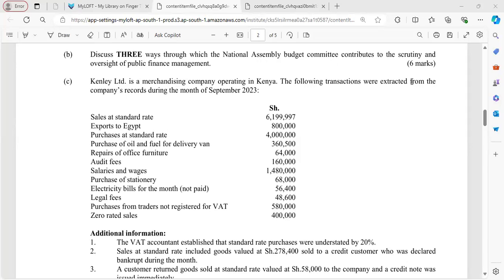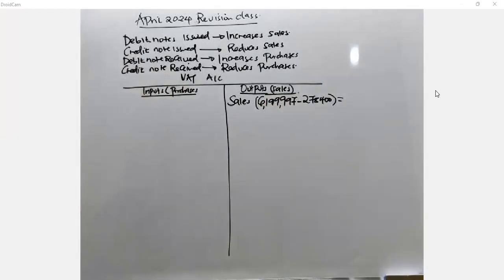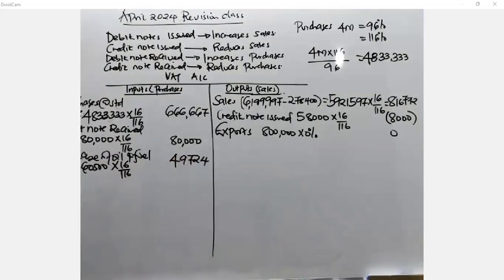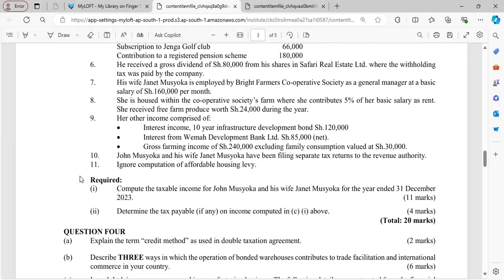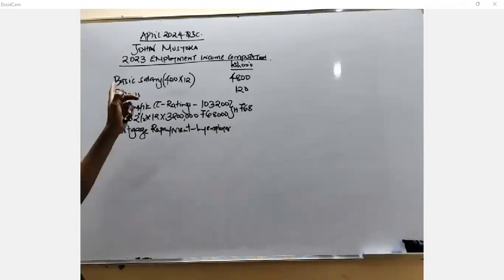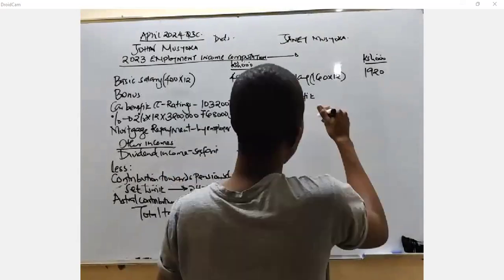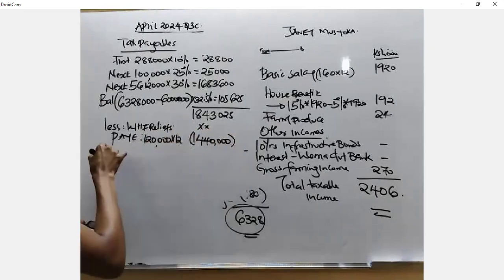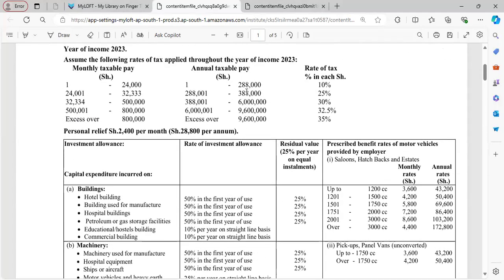2024 public finance and taxation computation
public finance and taxation